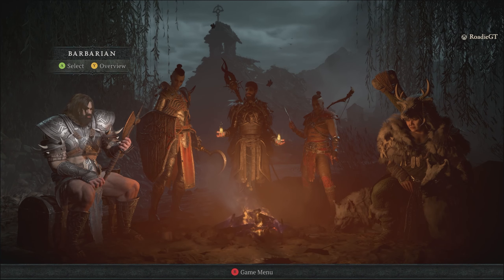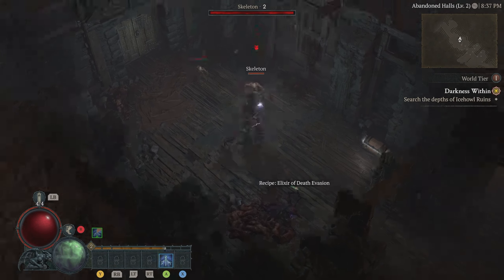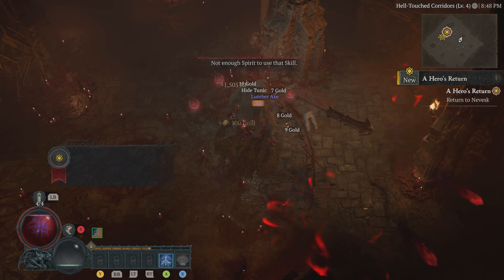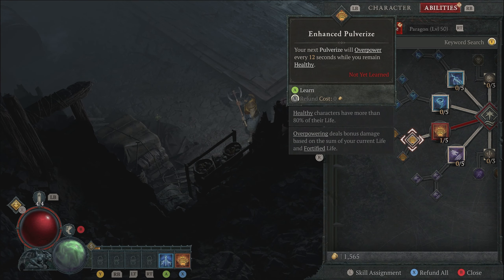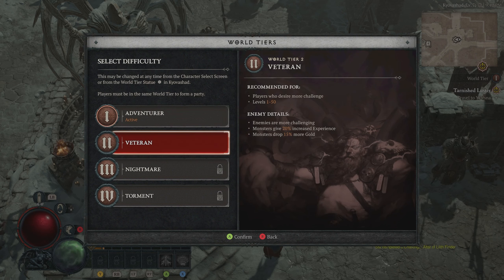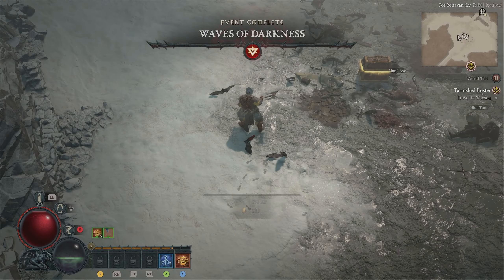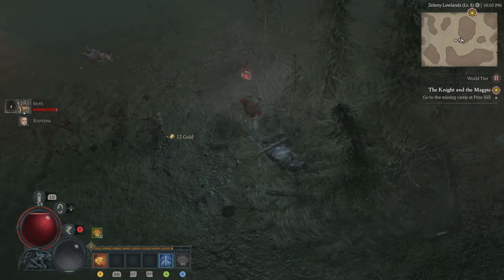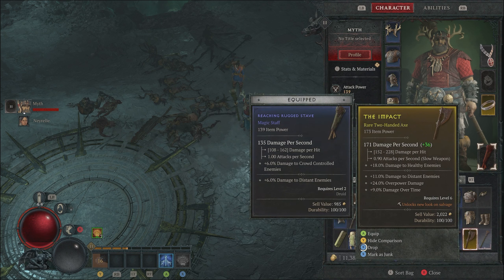Hardcore For The First Time! diablo4 Druid Gameplay!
In this video, we begin our Diablo 4 journey!  We kick it right off with a Hardcore Druid! Join me as we work our way through the campaign!  I hope you enjoy the video!